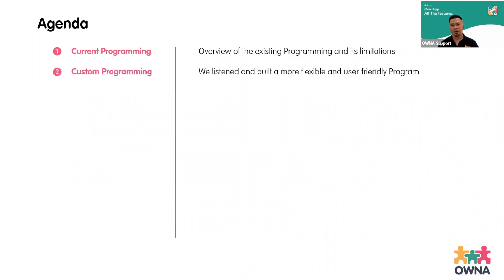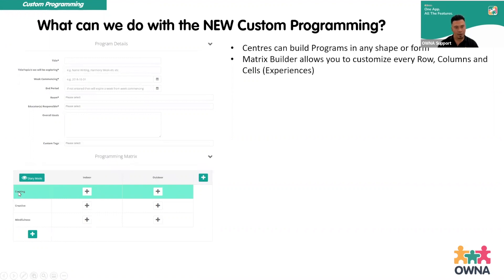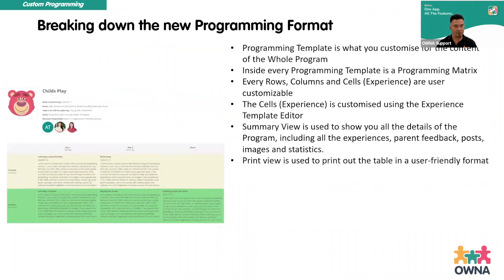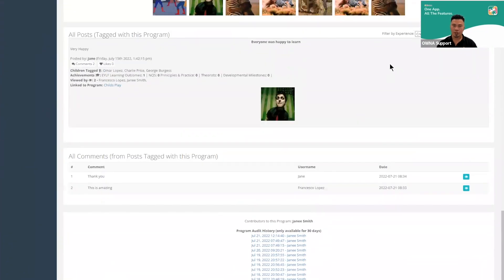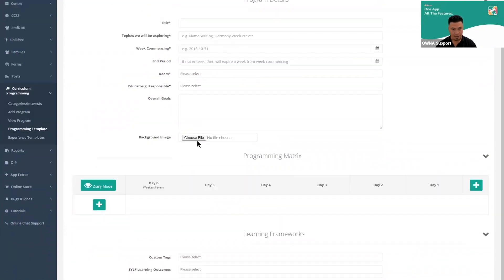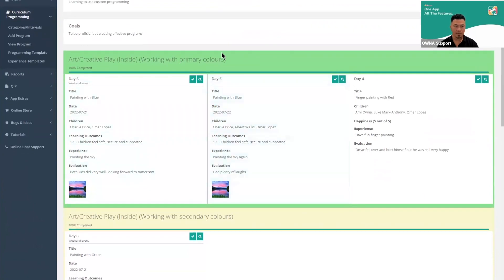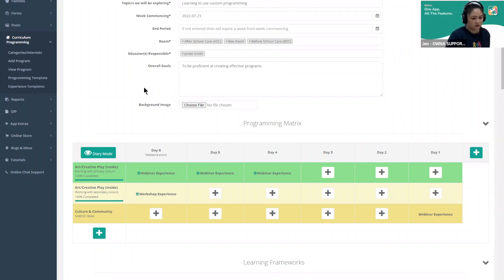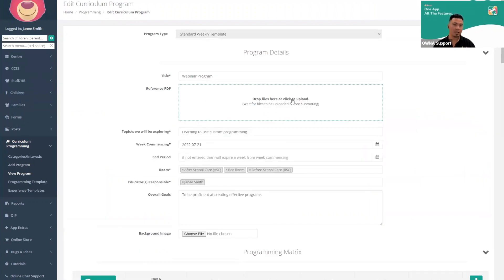NEW Custom Programming In OWNA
Jen & Jeremy introduce the NEW programming function in OWNA.

Curriculum planning, programming & documentation is now fully-customisable in OWNA, allowing you to take control of your software in a way that works for YOUR service.